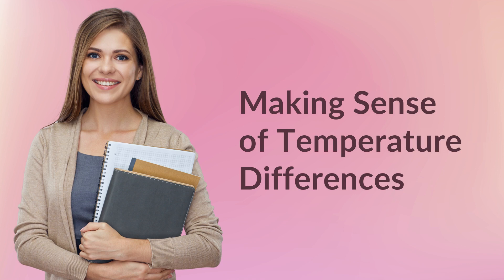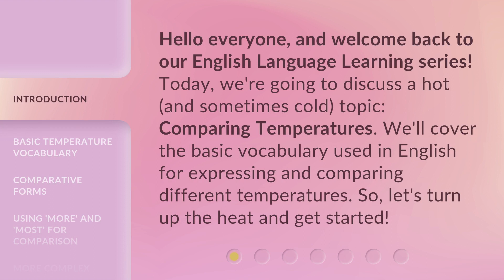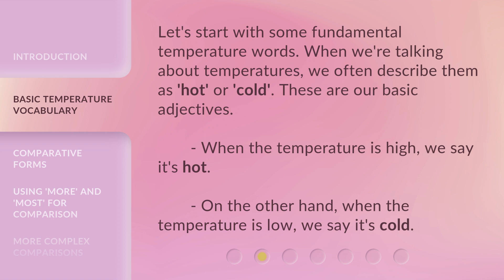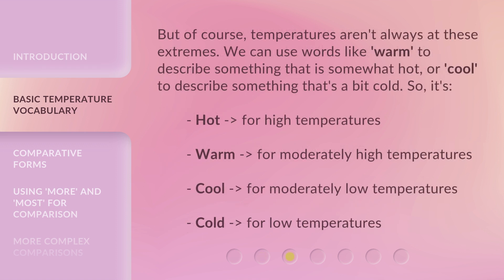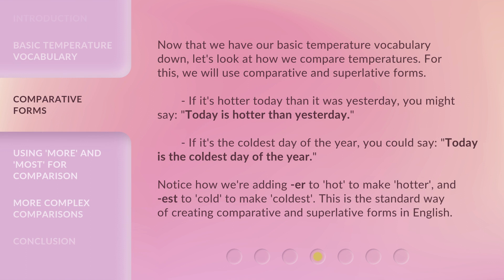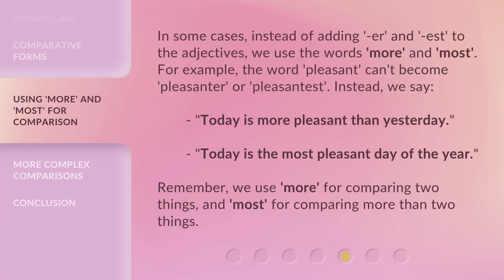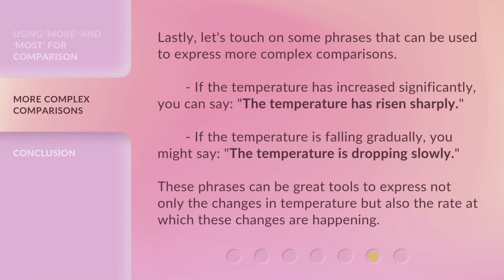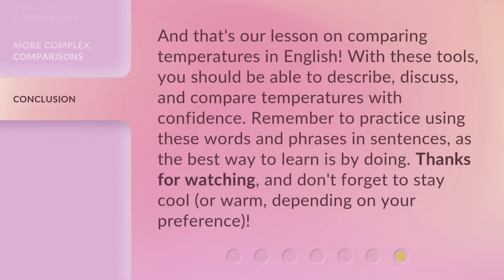Making Sense of Temperature Differences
Comparing Temperatures: Basic Vocabulary and Comparative Forms • Learn the basic vocabulary and comparative forms used in English for expressing and comparing different temperatures. From hot and cold to warm and cool, discover how to describe and compare temperatures in English with this helpful video guide.

00:00 • Introduction - Making Sense of Temperature Differences
00:31 • Basic Temperature Vocabulary
01:24 • Comparative Forms
02:04 • Using 'More' and 'Most' for Comparison
02:41 • More Complex Comparisons